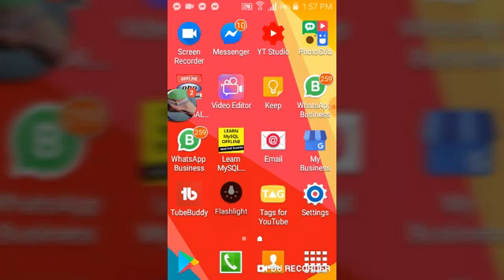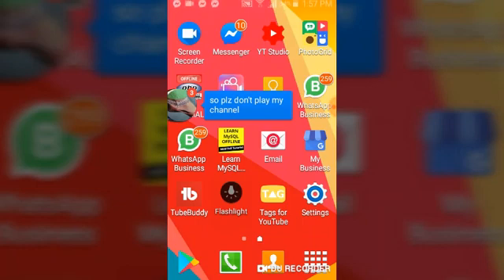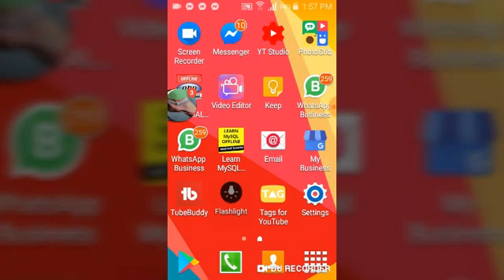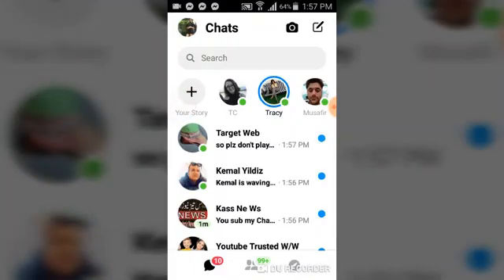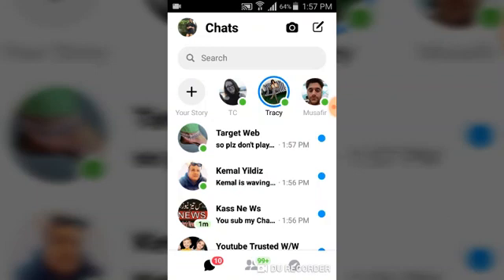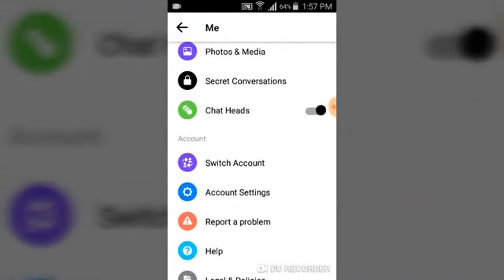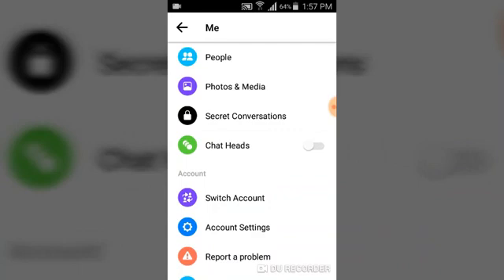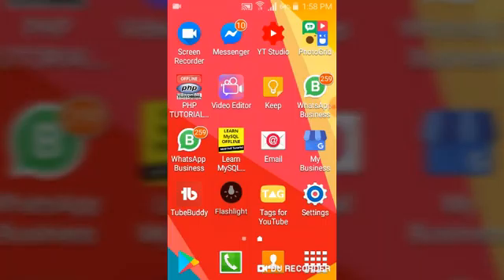Facebook messenger | How to turn off chat head on messenger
In this video i will teach you how to disable you messengers chat heads on your android phone

i will be using a Samsung phone to show you  How to turn off chat head on Facebook messenger

What is a chat head?

A chat head is a quick notification you get with your friend's picture will pop up when you get a new message and it floats on you screen.

which allows you to view and reply to the message without leaving the screen you're on, all you do is just tap the chat head.

Here is how to turn off the chat head

1. Open facebook messenger
2. In Messenger, tap your profile picture in the top right (Just before 'Chat')
3. Scroll down and tap Chat heads
4. Tap the Toggle off
You will notice it turn gray that it... cool right?

This is a follow up video of how to block a Facebook messenger contact on Facebook